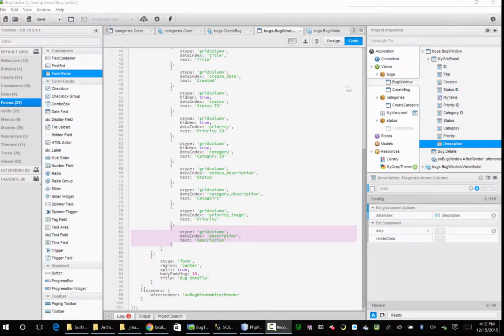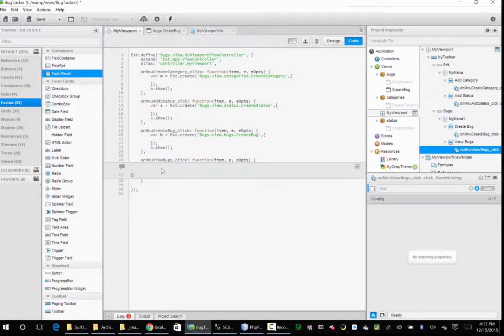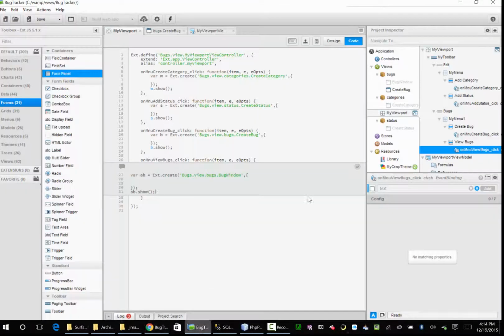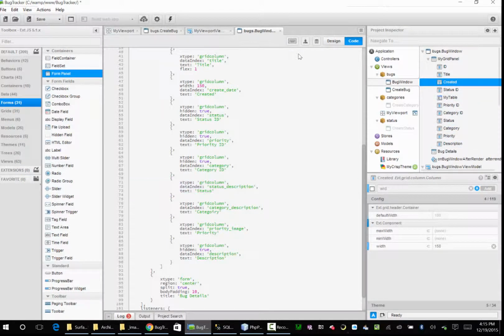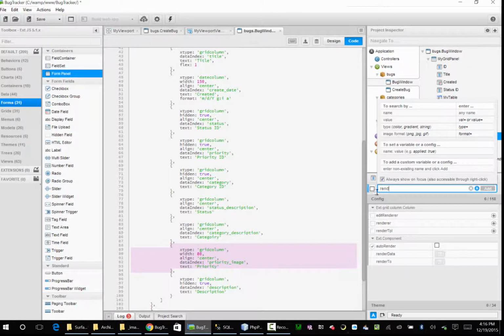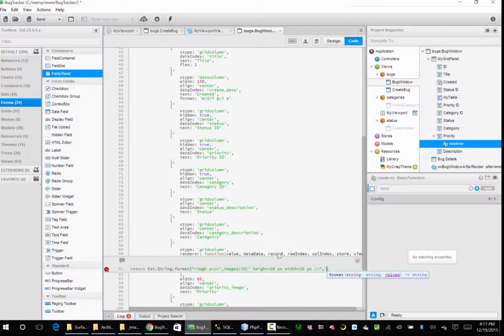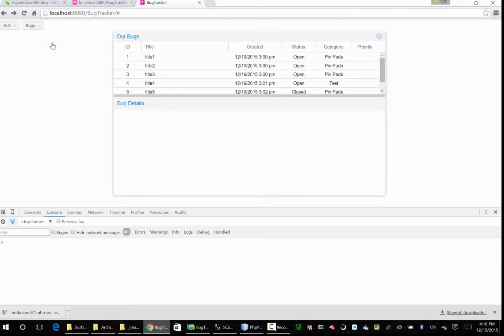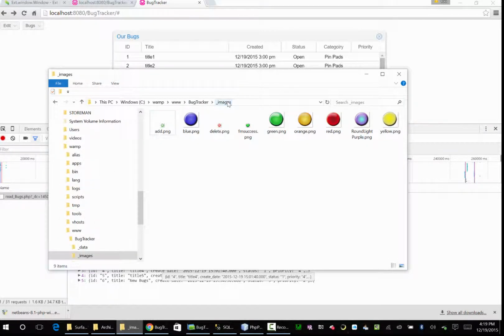Sencha Architect Chapter06 Lesson04 Grid Formatting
Now we are going to format the grid so that it looks a little nicer